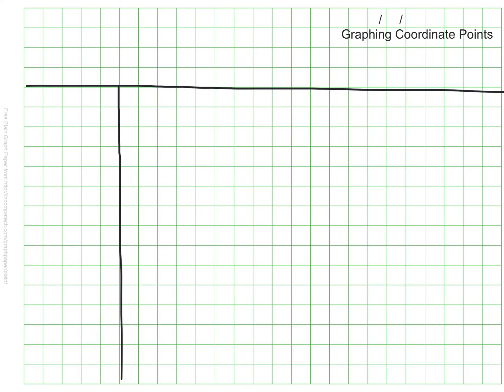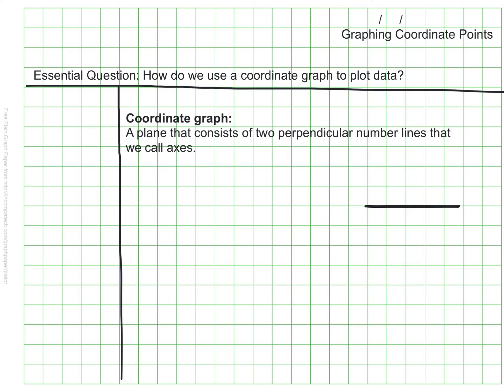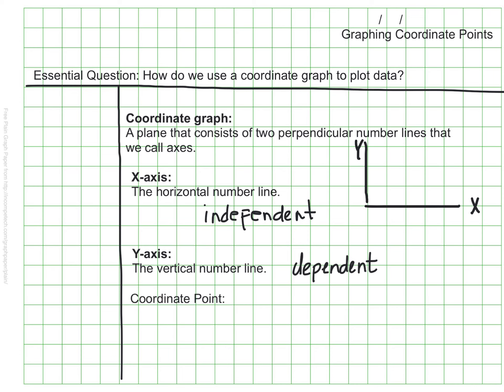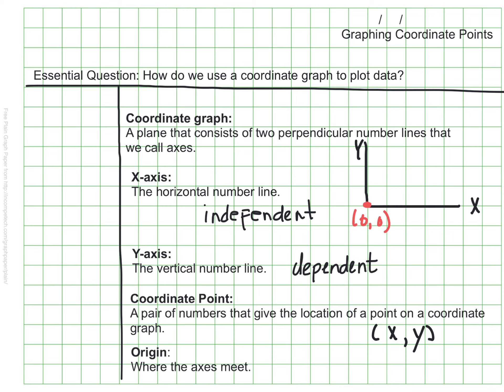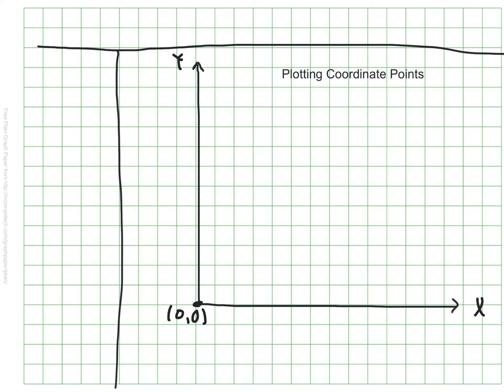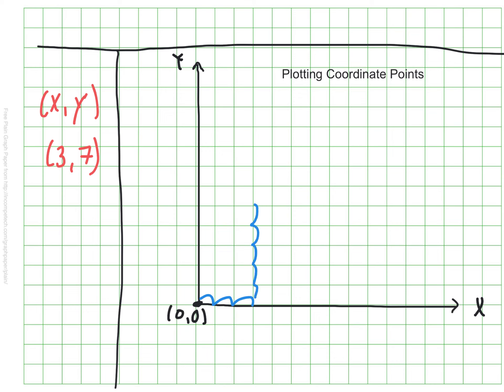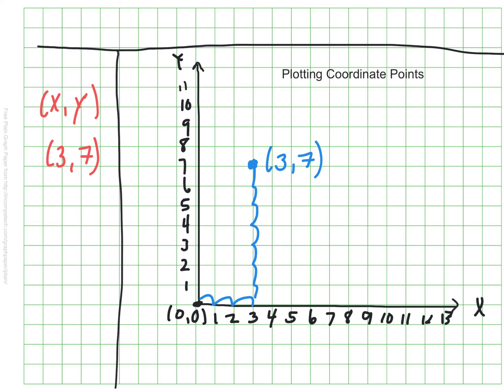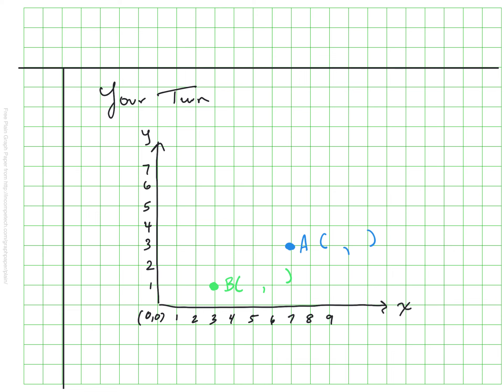Graphing Coordinate Points .mp4